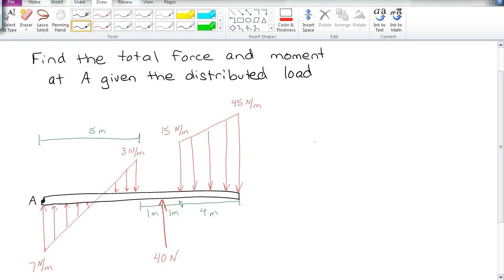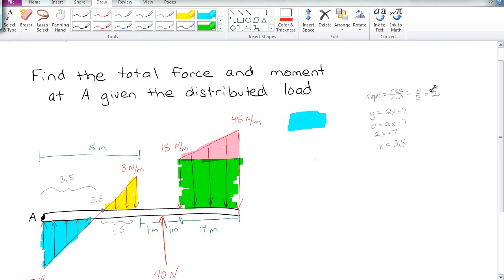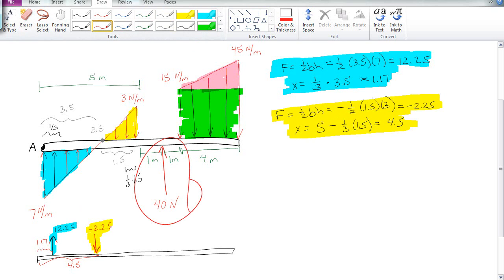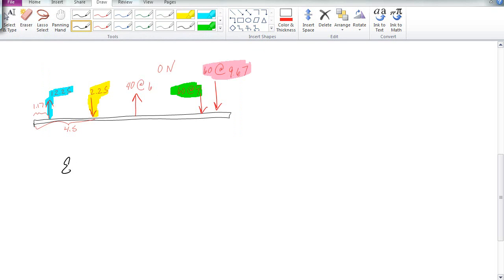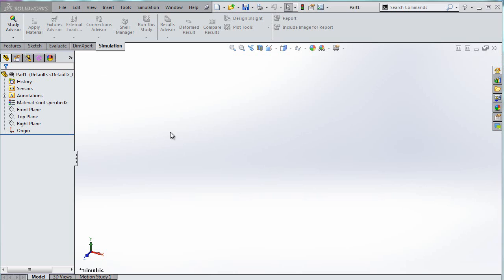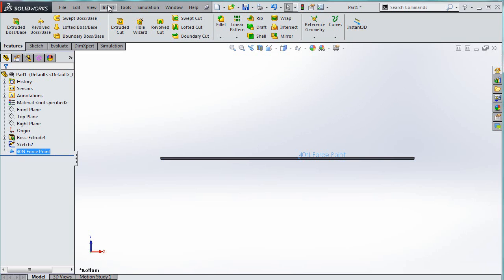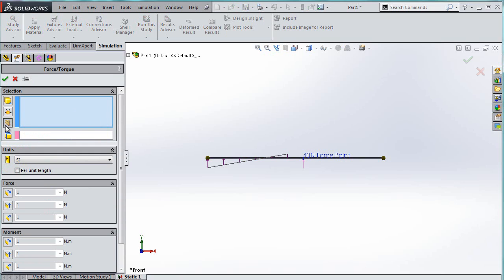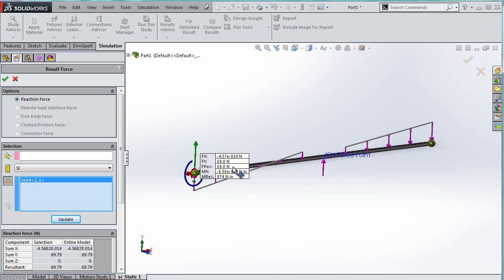Using SolidWorks Simulation for Nonuniform Distributed Load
Finding equivalent moment and forces for a beam under a distributed load is a pretty standard Statics problem.  In this video, we use SolidWorks Simulation to apply and measure a distributed load.